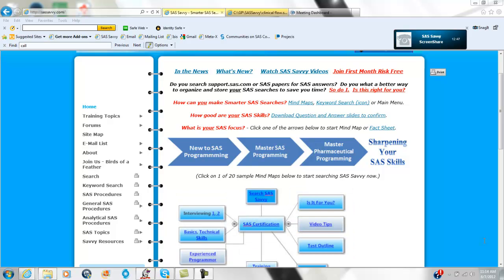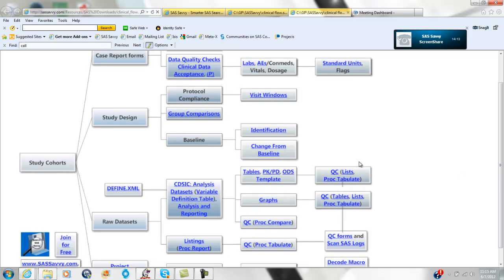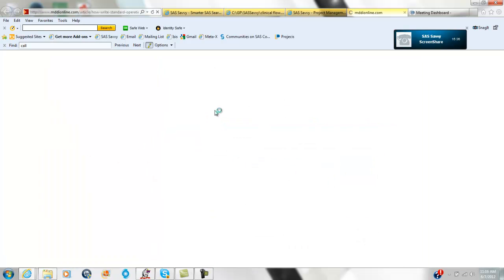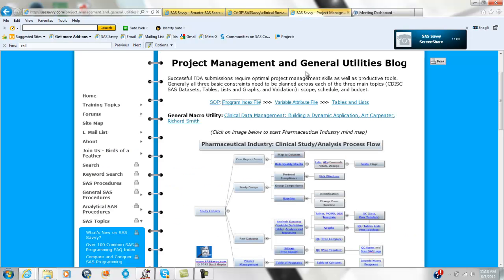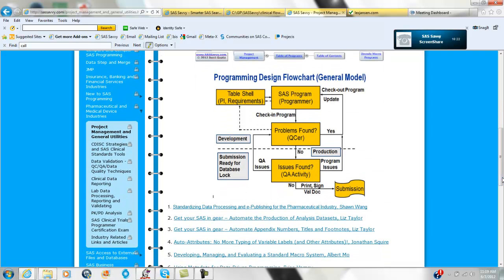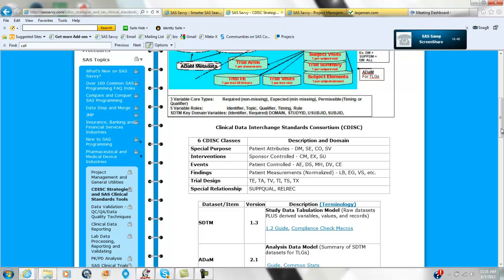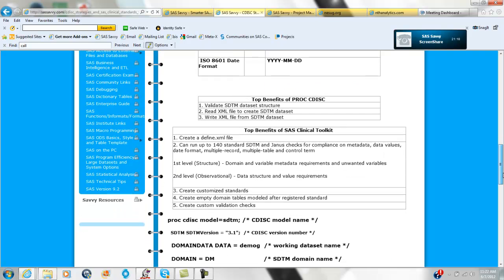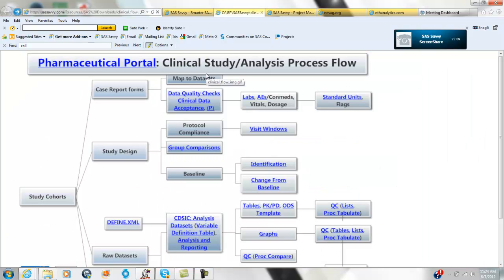CDISC Portal Introduction SAS Savvy Training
Learn techniques to create CDISC SDTMs and ADaMs in this brief into to training by  SAS Savvy.  Sunil Gupta, Gupta Programming